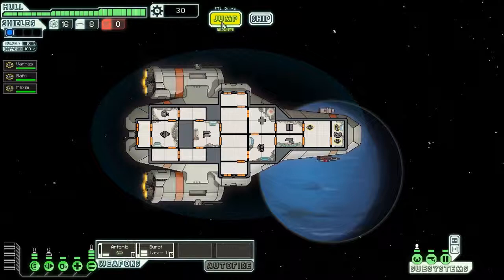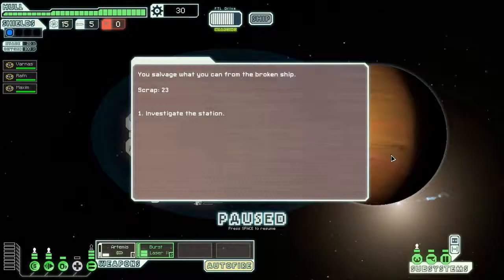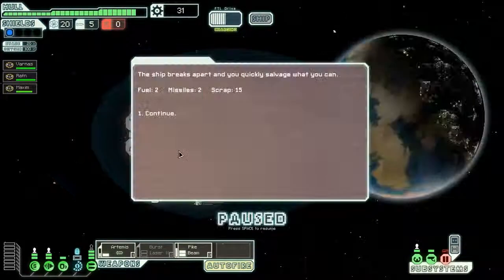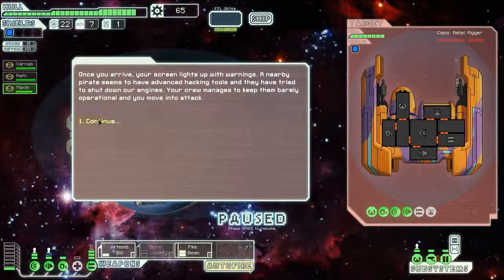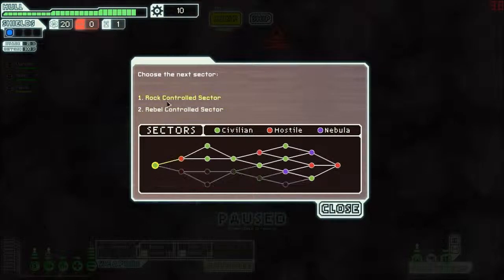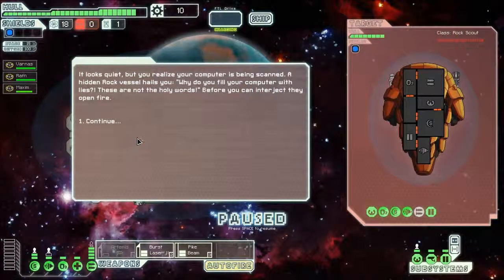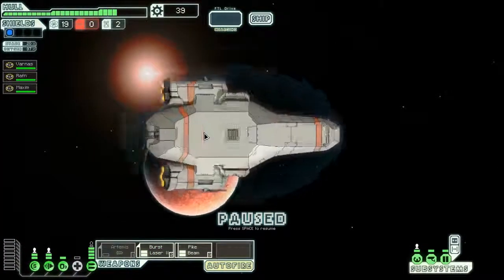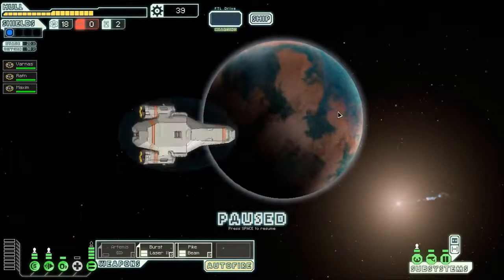FTL Fridays Week 2: A New Adventure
Matt travels through space on a quest